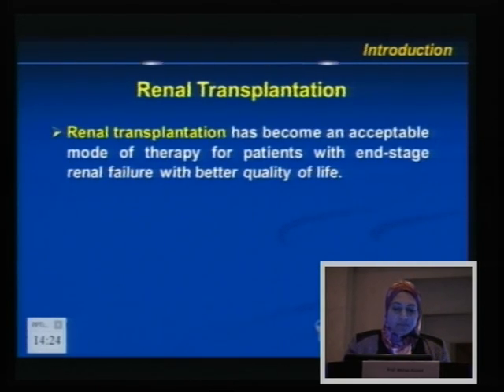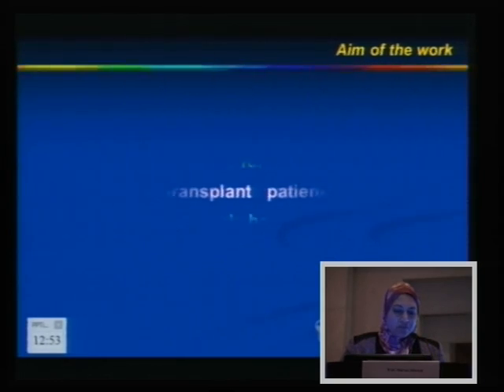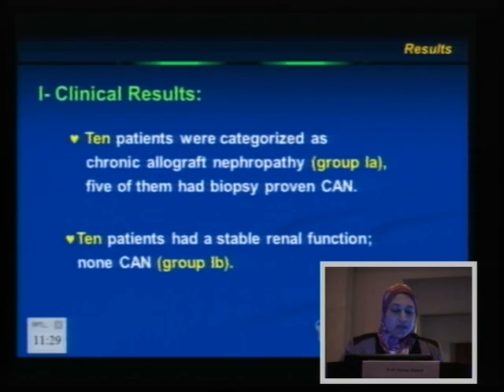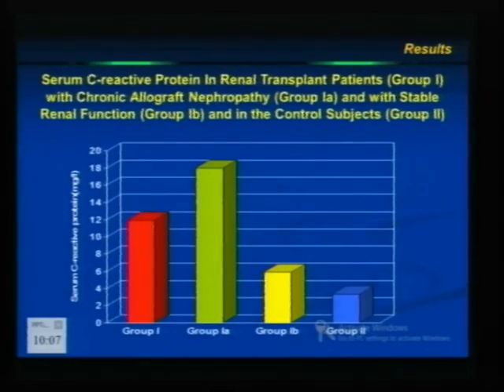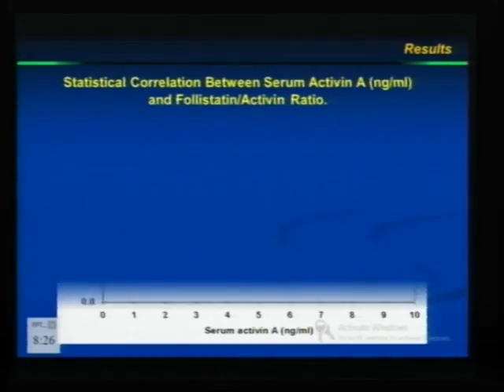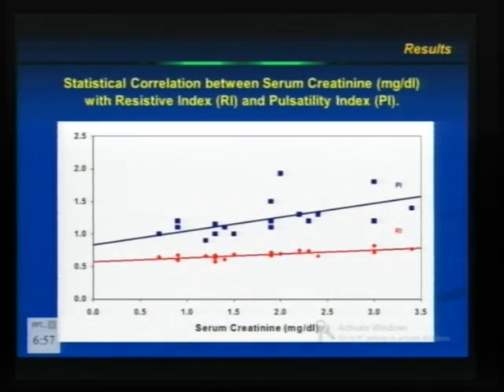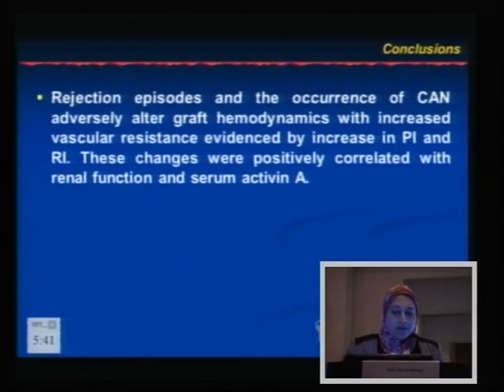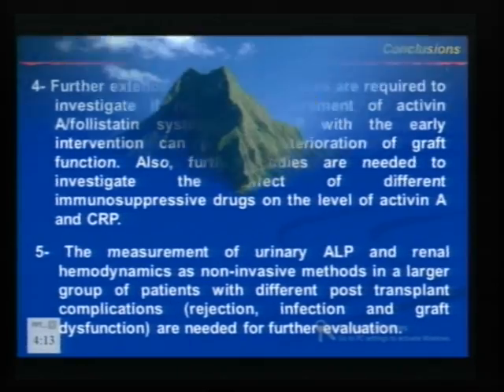ESNT 2013 day3 part7-1